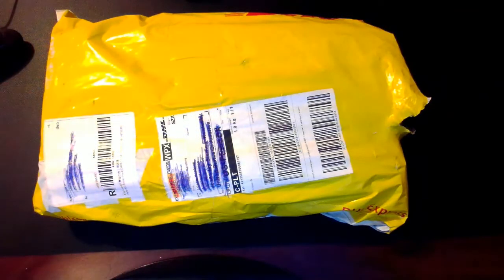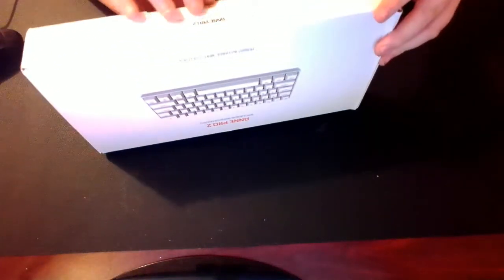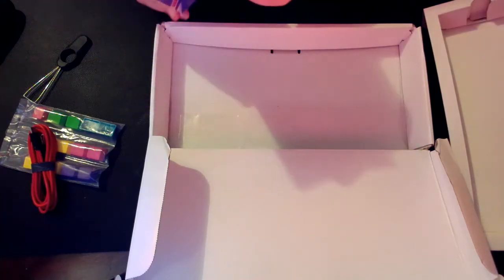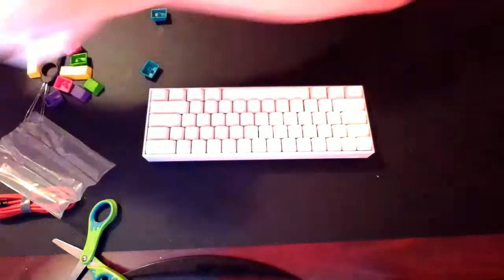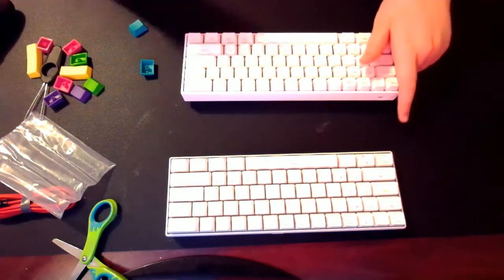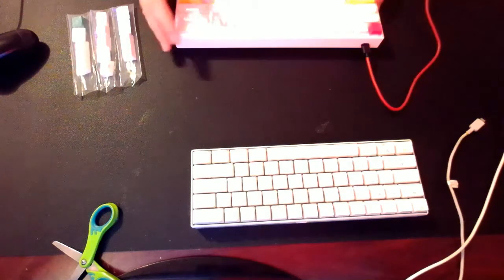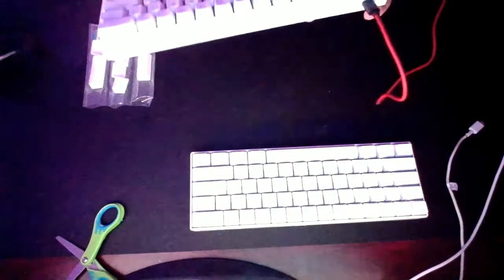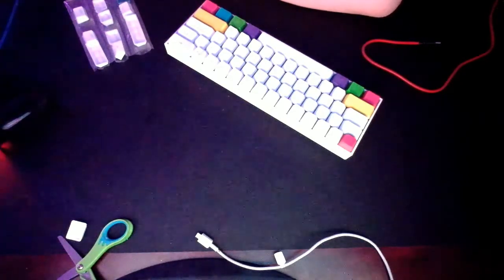Anne pro 2 Unboxing!!